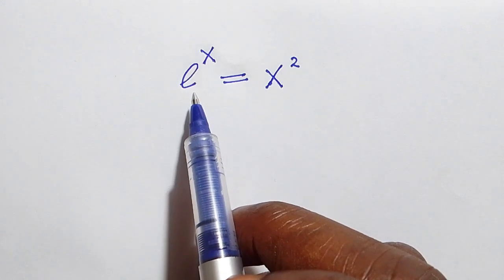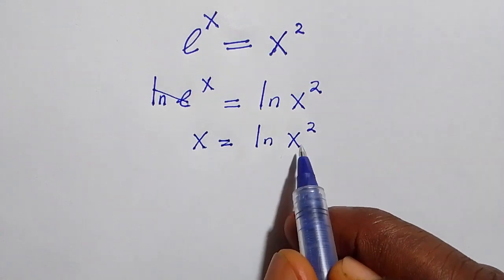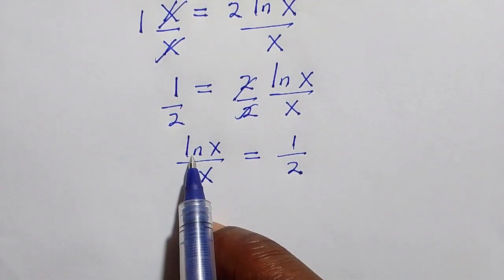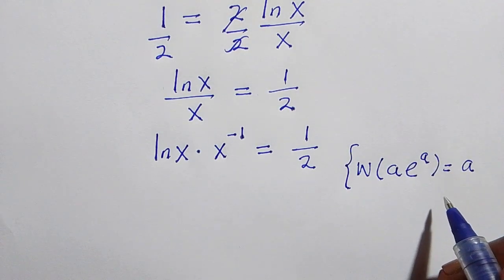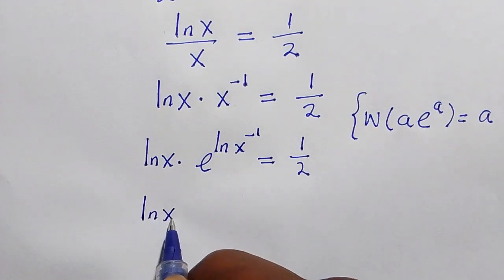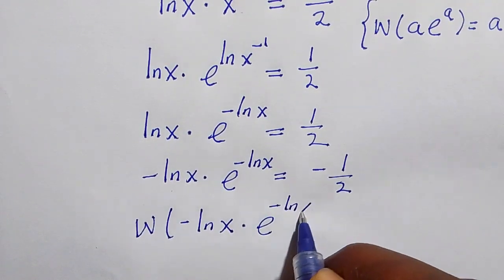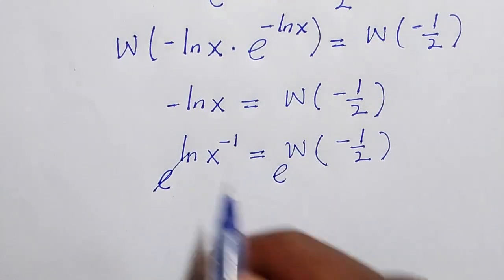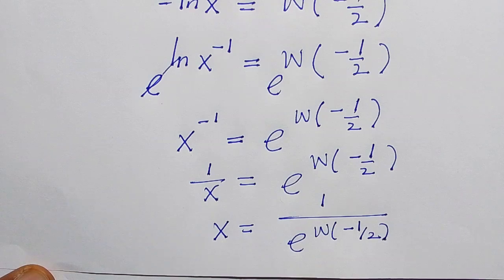The HARDEST problem on the SAT | Find the value of "x".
In mathematics, exponentiation is an operation in solving two numbers the base and the power. In this video, I solved a SAT radical math problem in a simplified way that you would like.